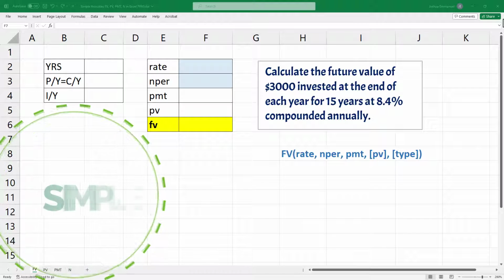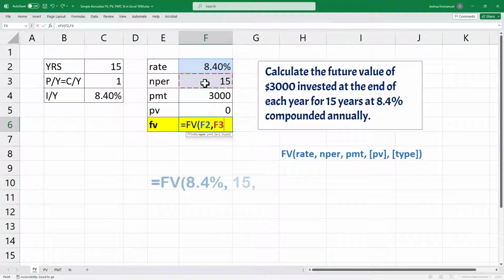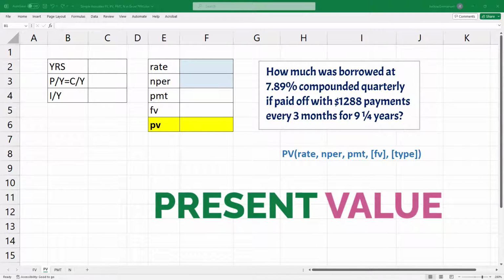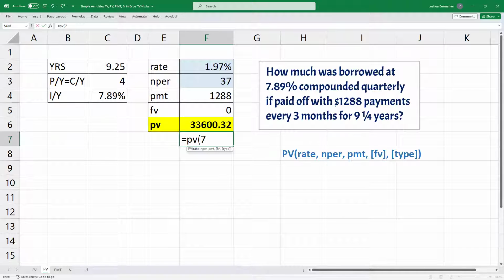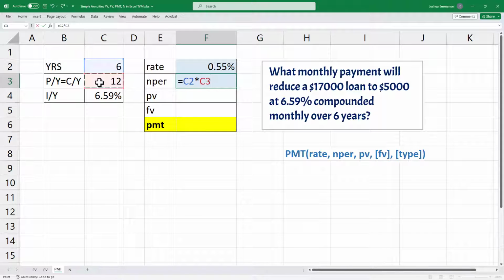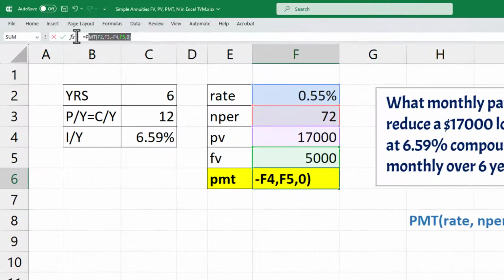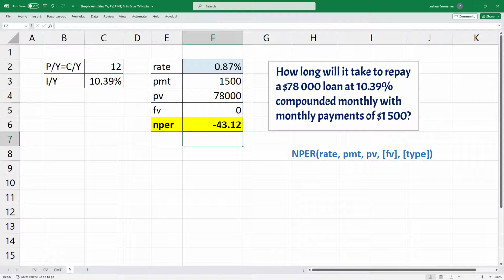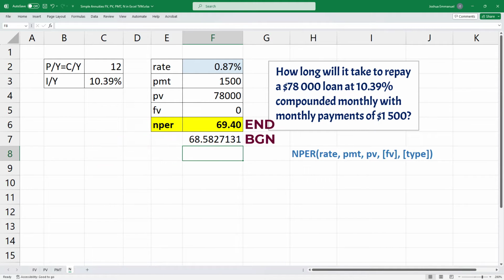Annuity Calculations in Excel – FV, PV, PMT, N | Simple - Ordinary (END) & Due (BGN)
PROBLEMS SOLVED
Future Value (FV):
Calculate the future value of $3000 invested at the end of each year for 15 years at 8.4% compounded annually.

Present Value (PV):
How much was borrowed at 7.89% compounded quarterly if paid off with $1288 every 3 months for 9 ¼ years?

Periodic Payment (PMT):
What monthly payment will reduce a $17000 loan to $5000 at 6.59% compounded monthly over 6 years?

Number of Payments (N):
How long will it take to repay a $78,000 loan with monthly payments of $1500 if interest is 10.39% compounded monthly?

00:00 Intro
00:21 Future value calculation (FV)
01:58 FV Begin mode & Interest Calculation
02:24 Present value calculation (PV)
04:14 PV Begin mode & Interest Calculation
04:54 Periodic Payment calculation (PMT)
07:14 Number of Payments, N